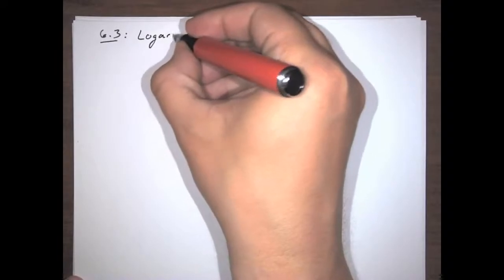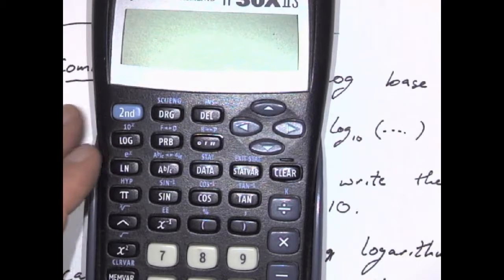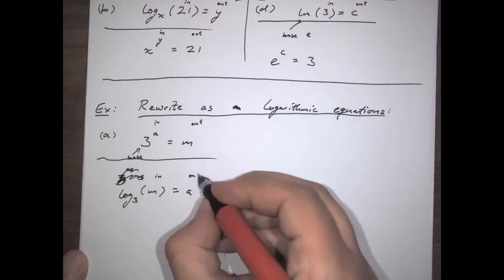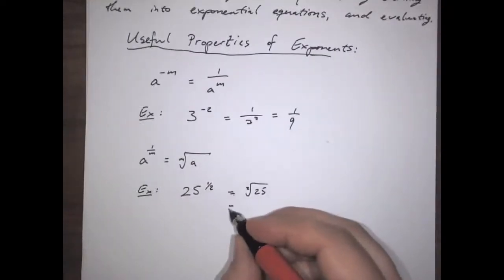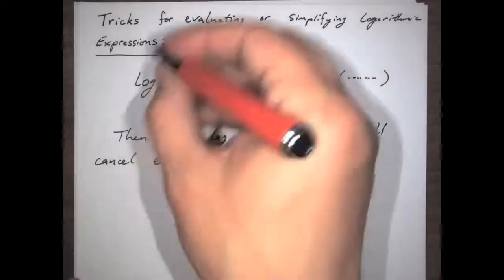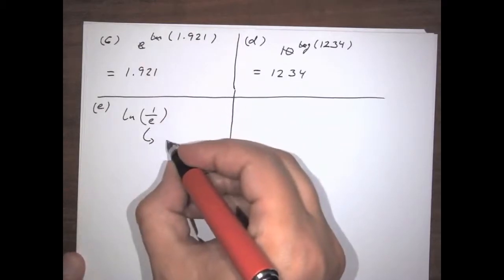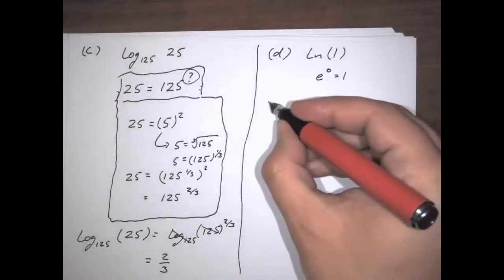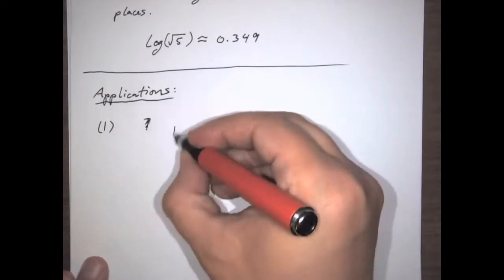Mth 111 Section 6.3